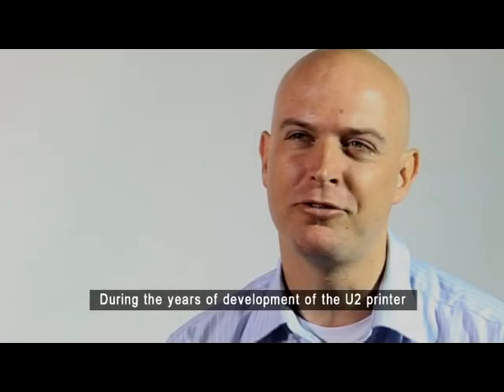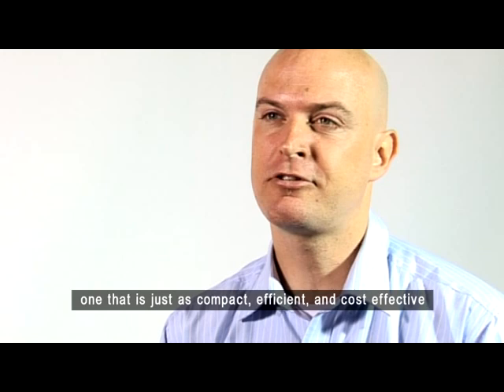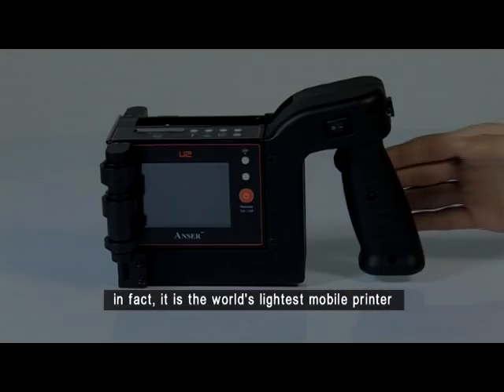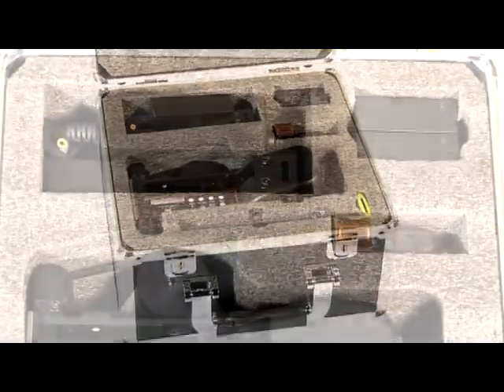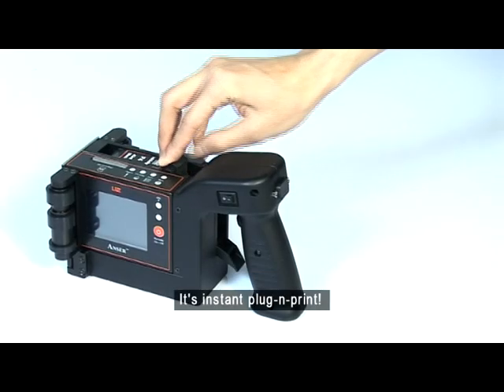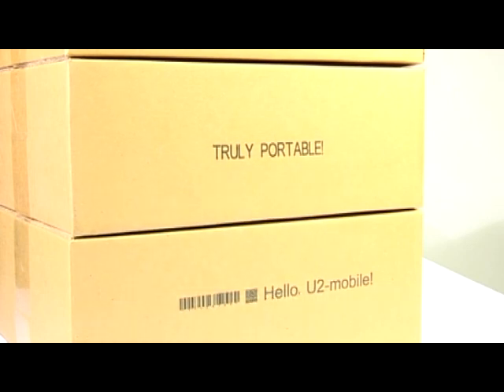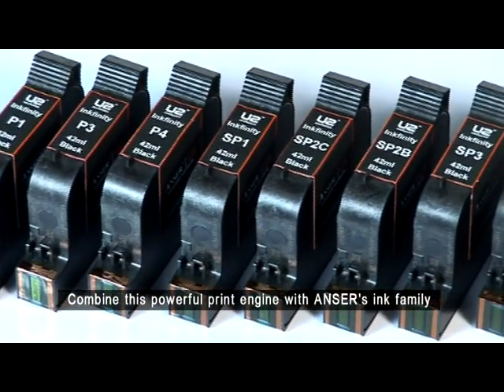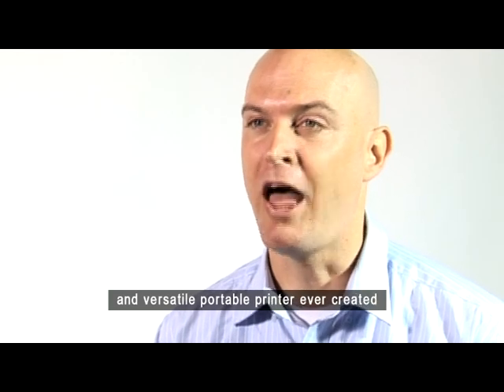Riverside introduces the U2 Hand held mobile ink jet printer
to learn more.
Maximum print height: 1/2 inch as small as 8 pt using Windows. Maximum 10 lines of print. U2 Mobile printer comes in an industrial case and includes: U2 Printer,  Printing software, SD card and SD Card reader, built-in photocell, Anti-shock mechanism, industrial grade ergonomic grip, built-in encoder, Finger trigger for print signal. U2 printer will do 187 feet/minute at 400 DPI horizontal resolution. Maximum 600 DPI  Stores up to 999 messages on SD card. Includes 10 standard 1D barcodes. Compact size printing unit: 2.21 lbs total weightLong lasting batteries (2): continuous printing for 7 hours, stand-by for 9 hours, rechargeable with 300 cycles, print and charge at same time.